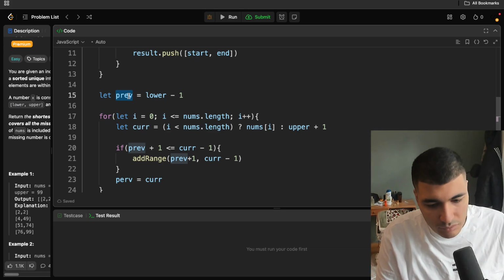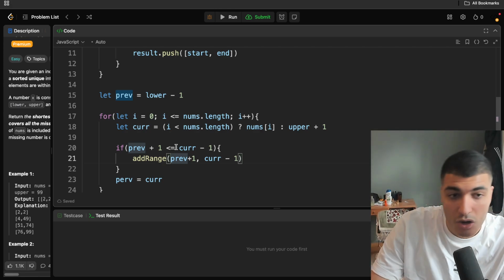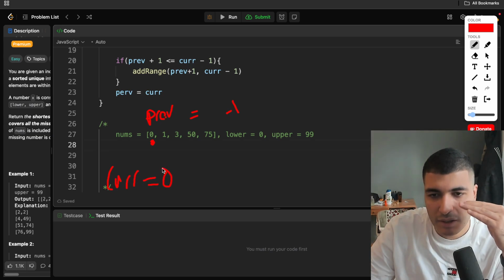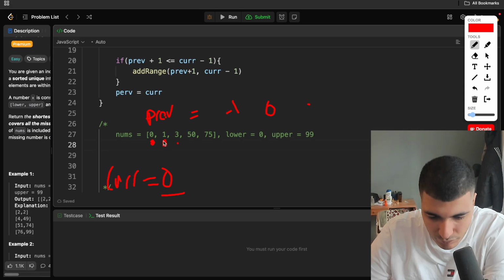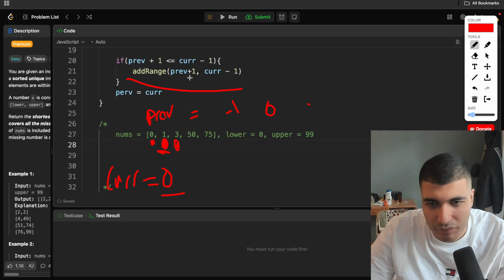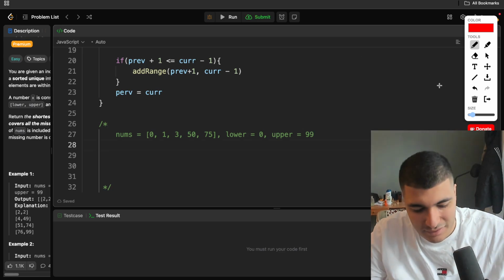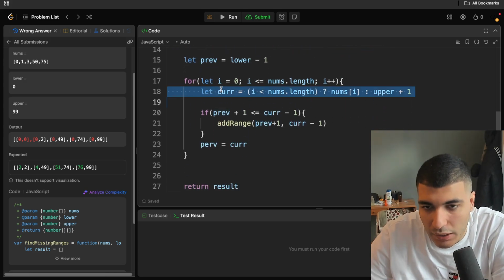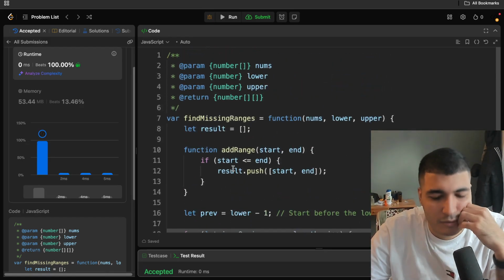Leetcode | Top Interview 150 | Easy | 163. Missing Ranges | Javascript